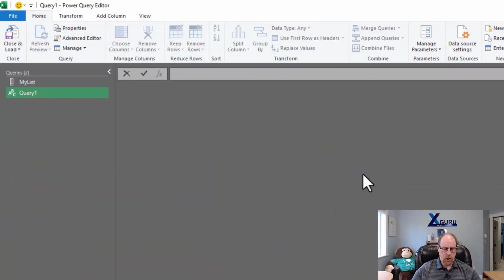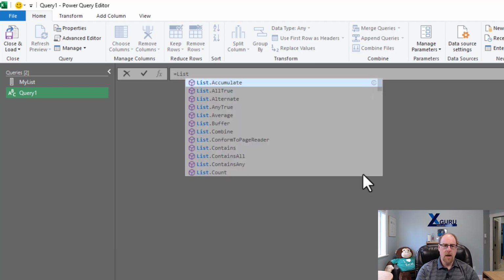Using Power Query Intellisense 1 - Monkey Shorts Episode 025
Do you find that pressing tab while using Power Query Intellisense repeats the term before the "." in  a function name? It drives me crazy too.  In this week's episode of Monkey Shorts, we'll look at two ways to use the intellisense in Power Query so that you get the correct function name without duplication.